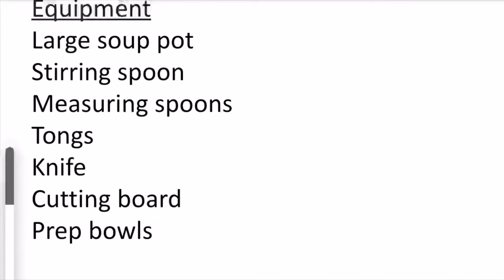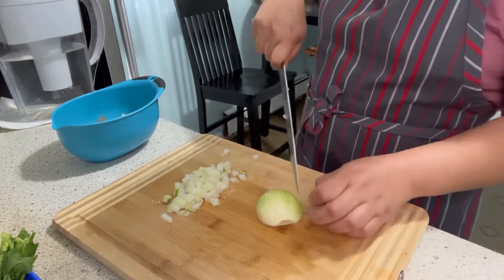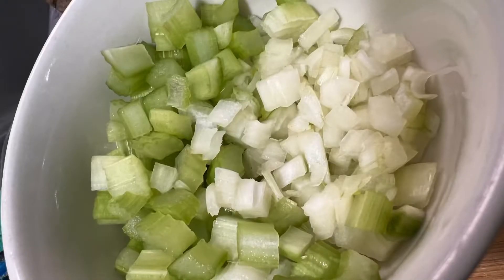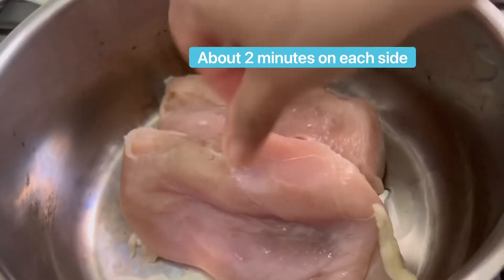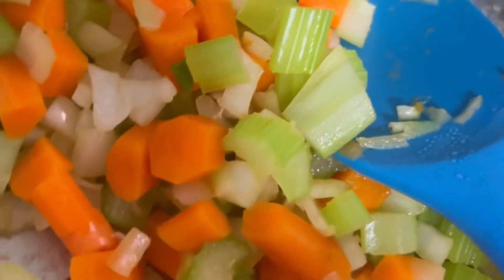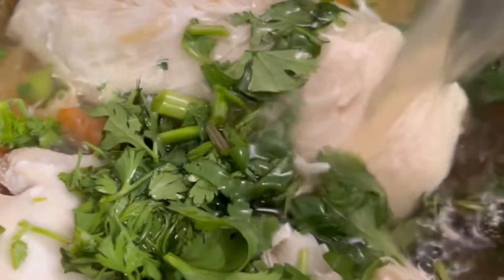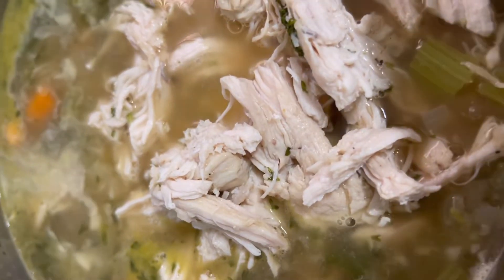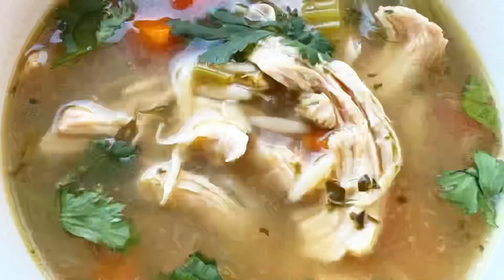Chicken Noodle (Orzo) Soup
A simple recipe using onion, celery, and carrots as a base for chicken noodle soup. Use any pasta in your pantry!